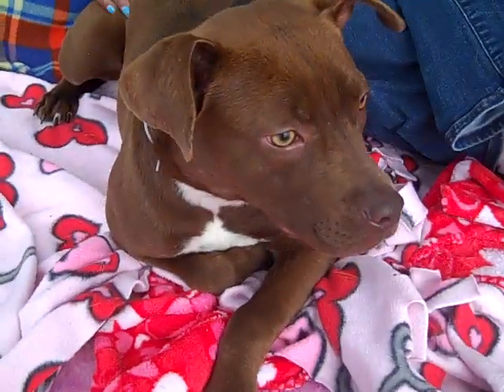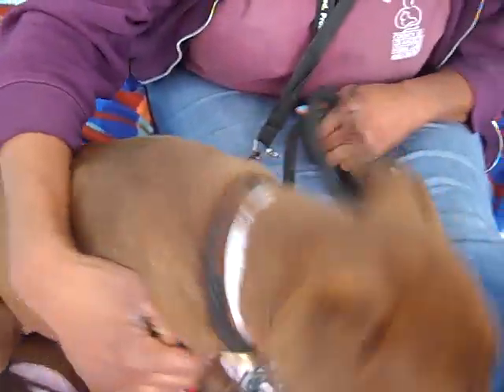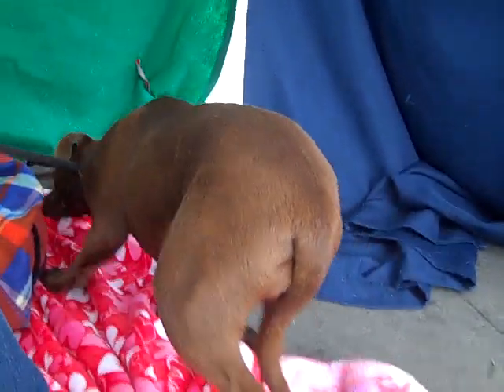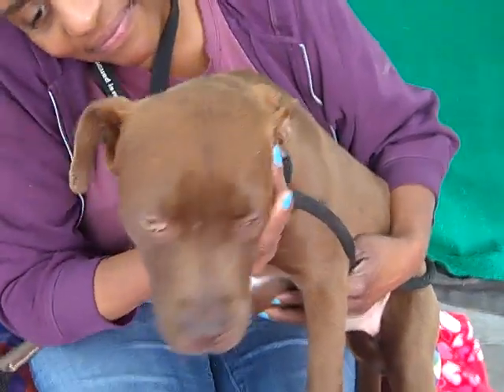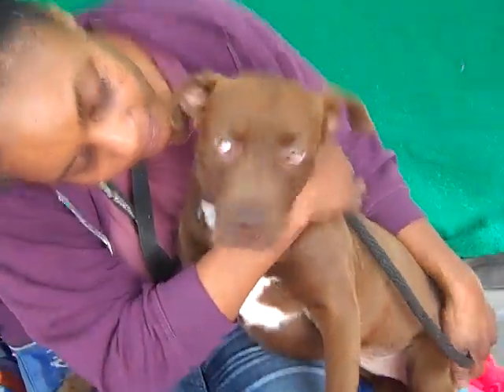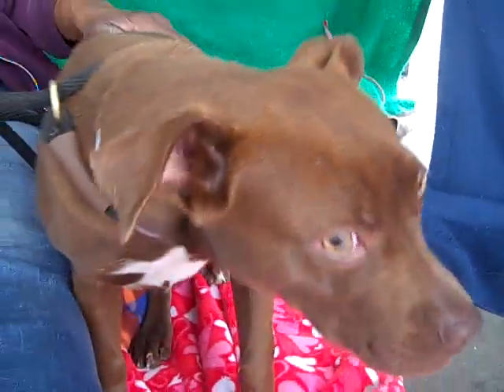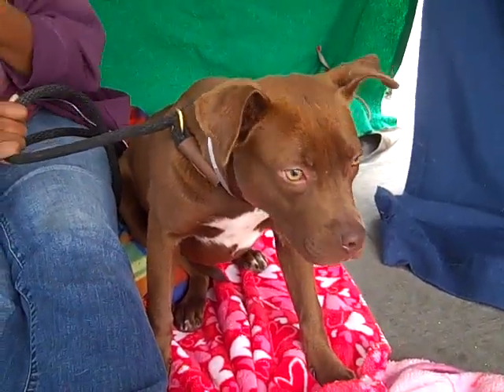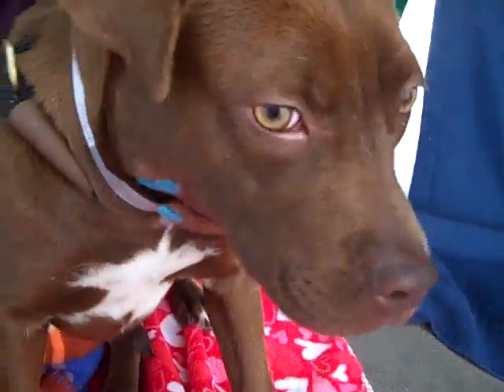A5243914 Acorn | Chihuahua Puppy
A5243914 Acorn is a sociable 1 ½-year-old chocolate and white Chihuahua mix who was transferred from the Palmdale shelter to the Baldwin Park Animal Care Center on December 17th. Weighing 23 lbs, Acorn is a cute young fellow with pretty golden eyes who loves meeting other dogs and hanging out with them. He even helped a more nervous bigger dog feel more confident, which suggests he could be a helper dog or support animal. Acorn needs all the puppy basic training, and he would love a group class where he gets some time to socialize. Adventurous Acorn wants to explore and walk around rather than be carried, his adorable personality will win him lots of friends in his new neighborhood.